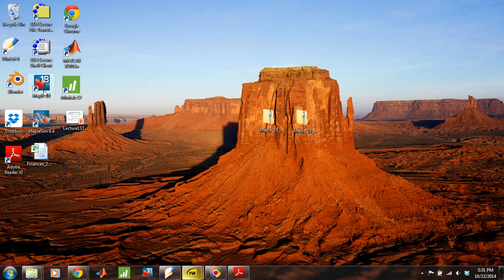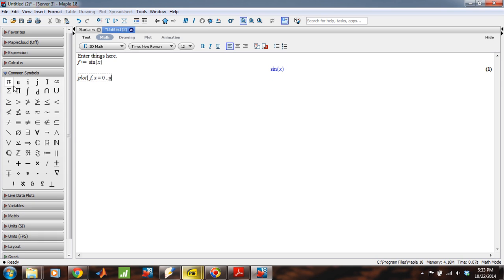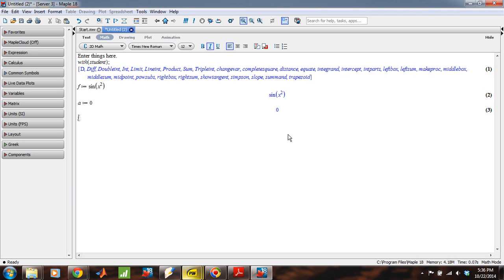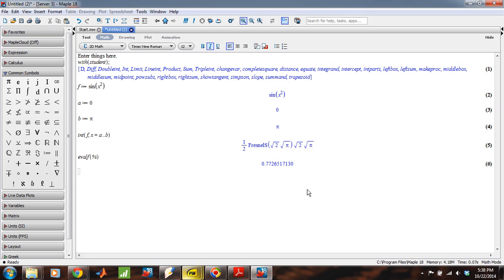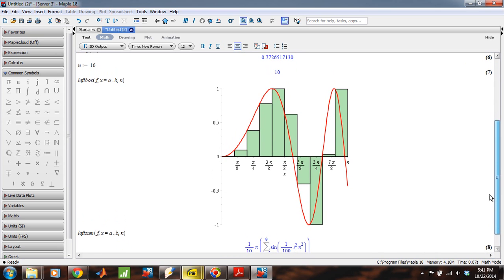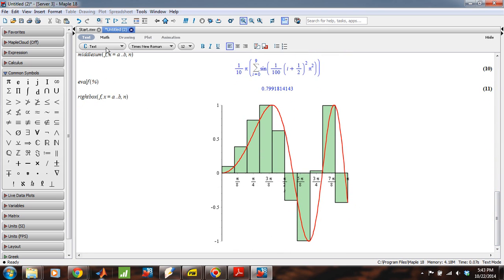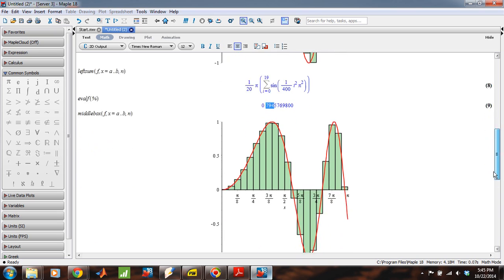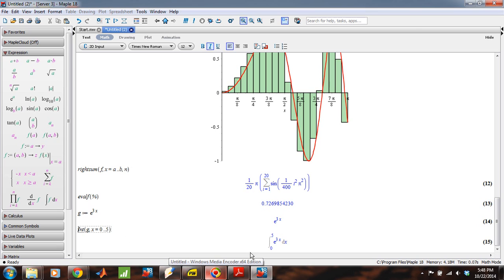Maple Tutorial 01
In this video, learn how to use basic Maple commands to compute indefinite integrals, and to approximate definite integrals with sums.